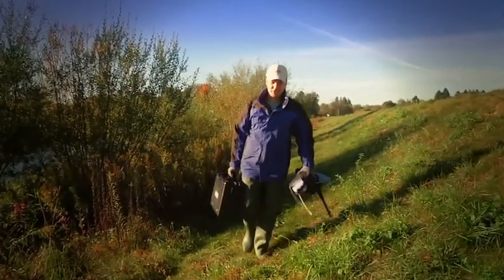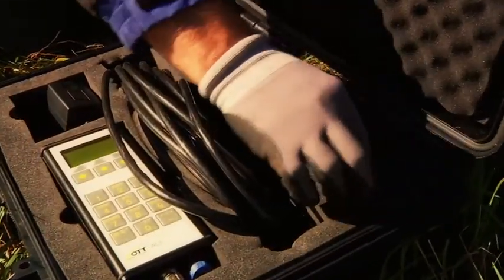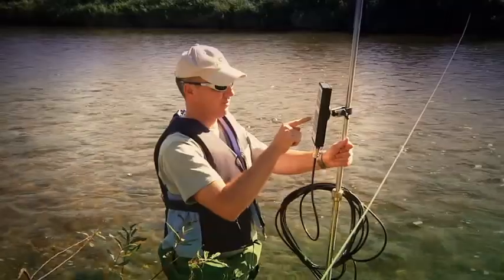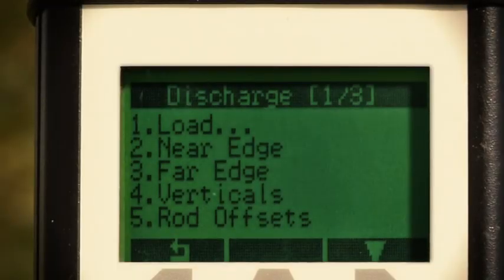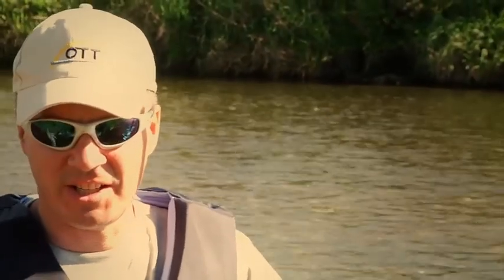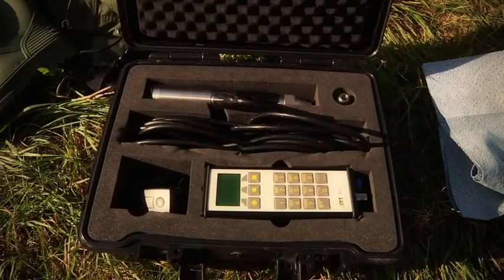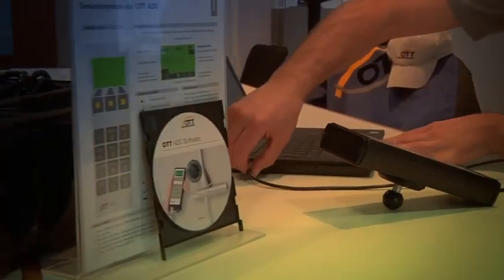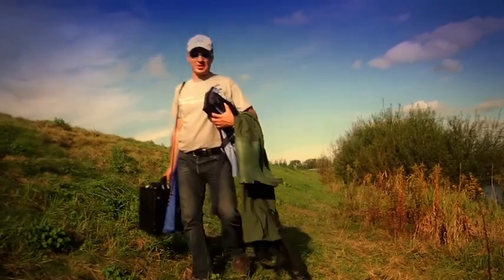OTT ADC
The OTT Acoustic Digital Current meter (ADC) offers the most advanced technology available for point water velocity measurement.